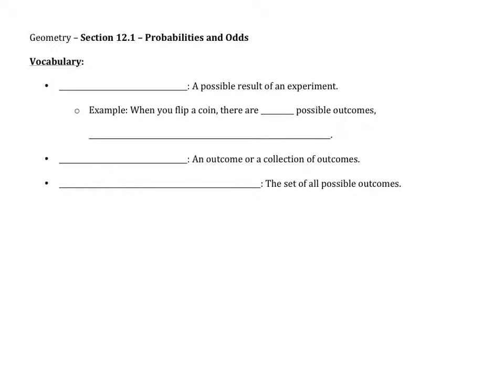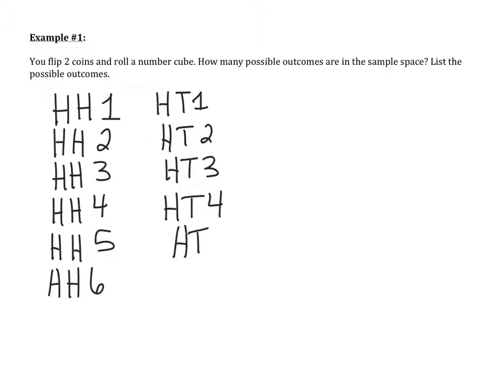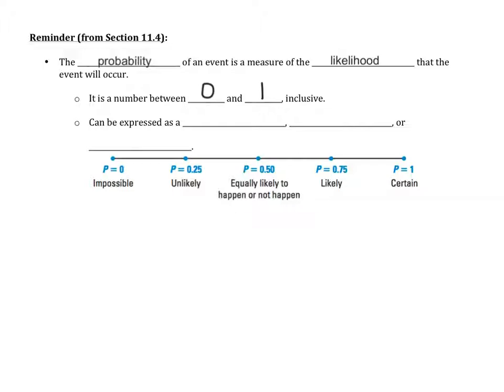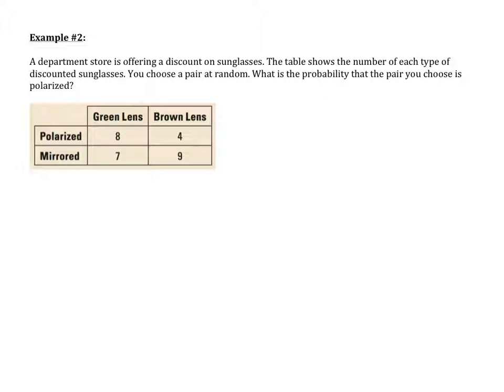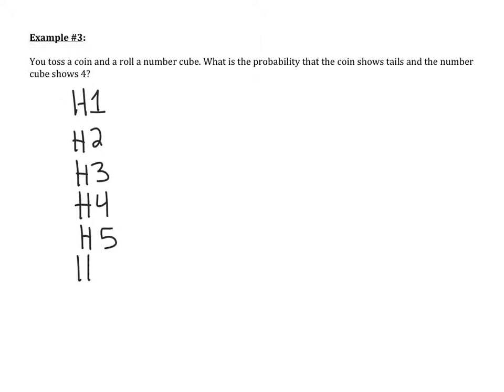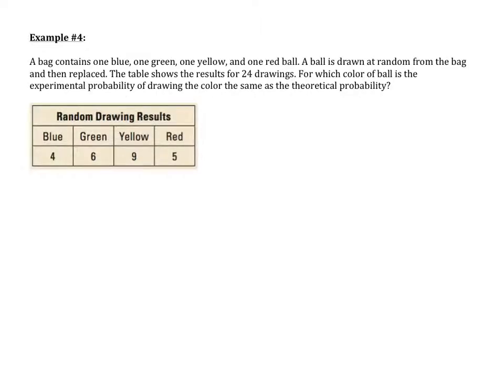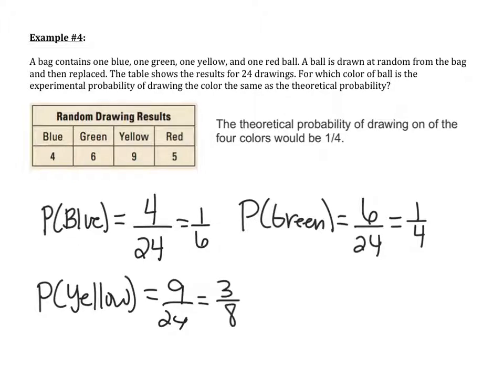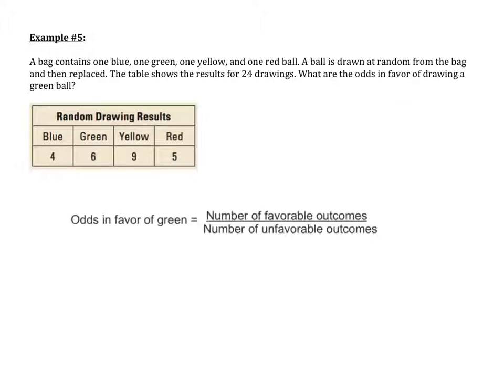Geom - Section 12.1 Video